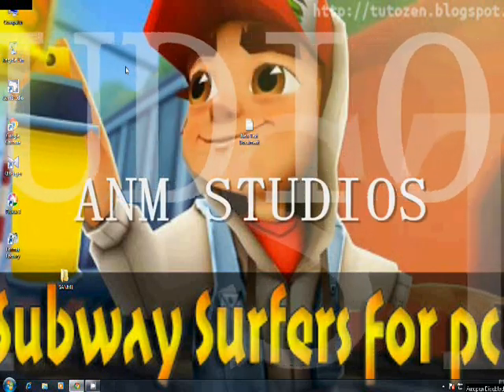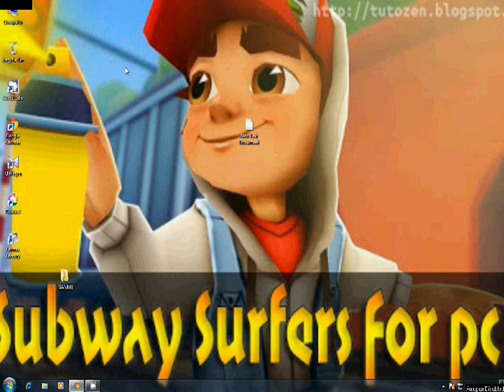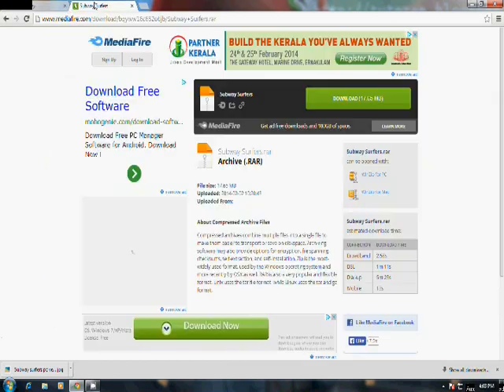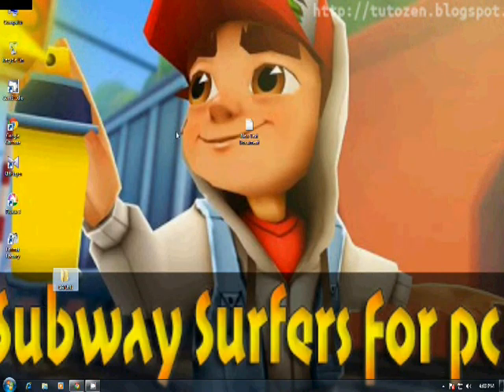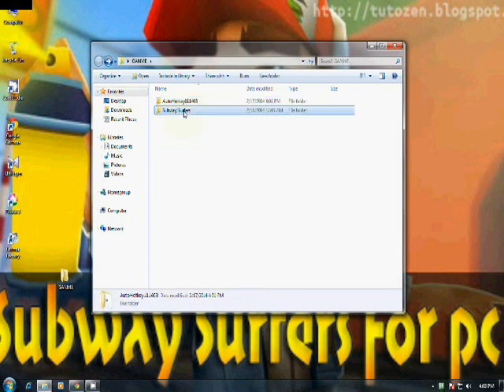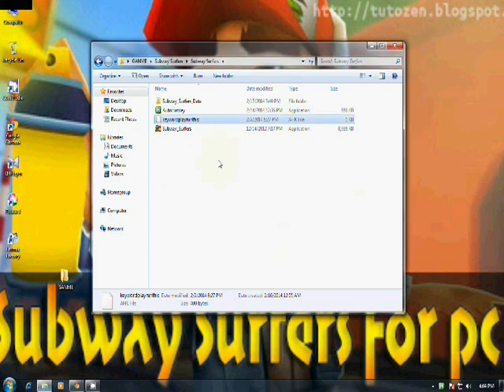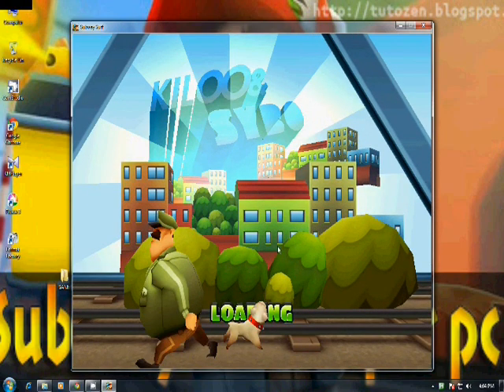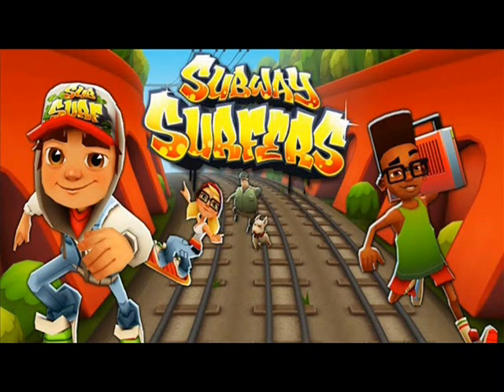How to Download/Install Subway Surfers on PC Free Without Bluestacks Using Key board Controls 2015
Here is the another way to install Subway Surfers on PC or Laptop without using BlueStacks. It allows users to play Subway Surfers Game on PC without any lagging issues.
After download completes, install the same on PC and follow the tutorial on how to download or install Subway Surfers on PC

tags.
How to Play Subway Surfers(or any Android Game) on PC?